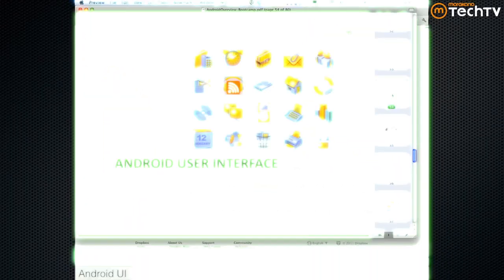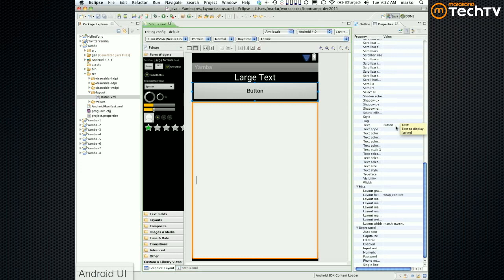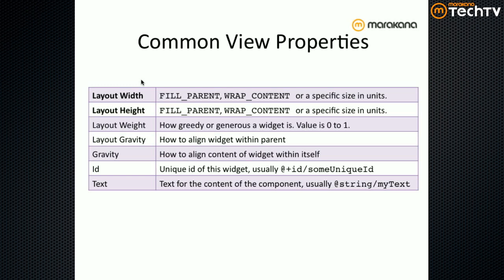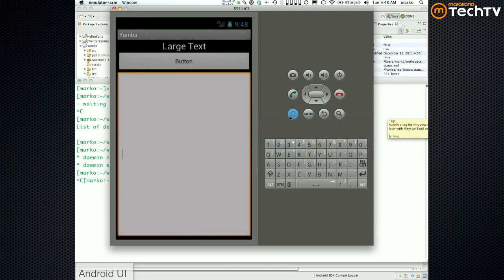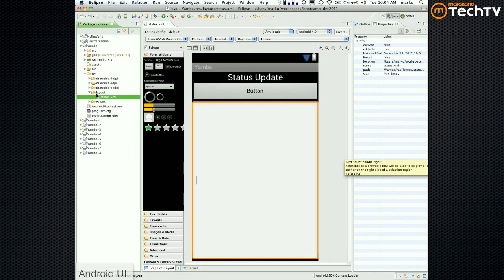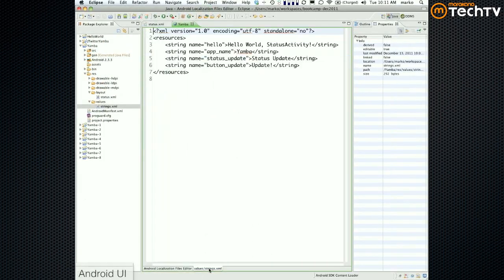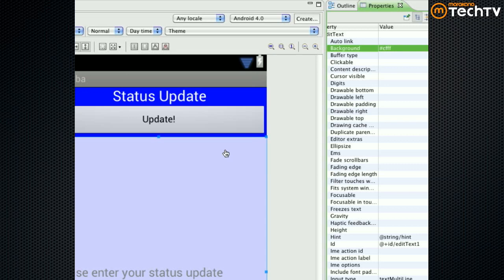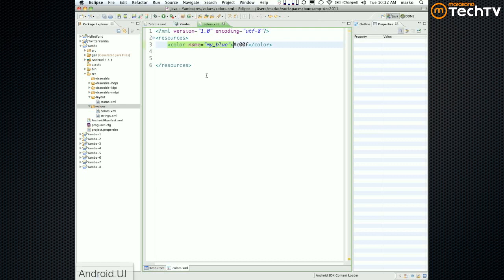07 - Android UI - Part 2: Android Bootcamp Series 2012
In this video Marko Gargenta will start with a quick recap of the concepts covered in the previous tutorial, Android UI - Part 1.

Marko will also talk about how to spice up your UI, as well as covering:

- common view properties
- hiearchyviewer
- layout